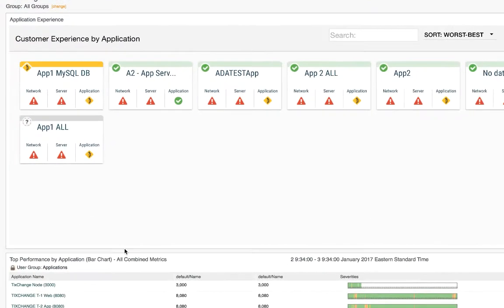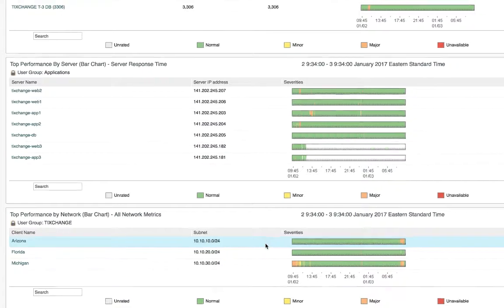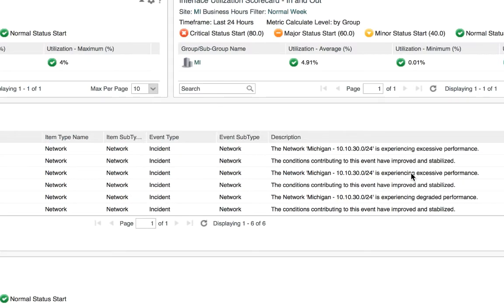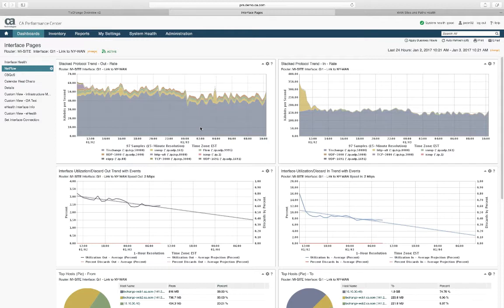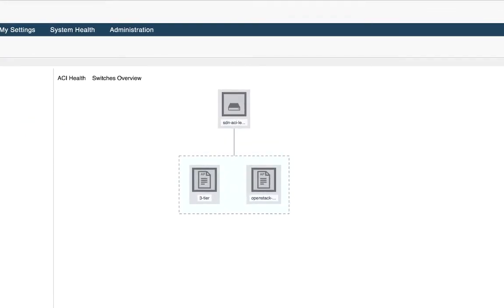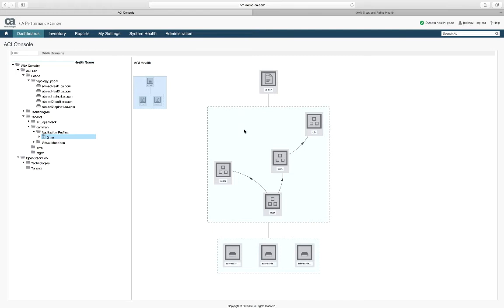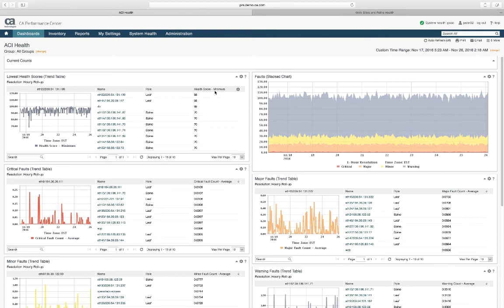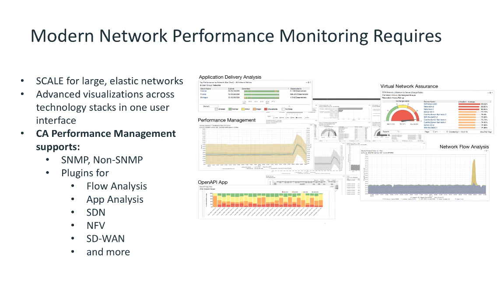CA Performance Management Network Monitoring Use Case Demo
Walk thru a typical network performance monitoring triage use case from your legacy networks to modern technologies like software-defined networks (SDN) and Cisco ACI in a one dashboard experience. The CA Performance Management platform was designed to reduce complexity inherent in legacy and modern networks built across numerous technology stacks through advanced network performance monitoring, relationship mapping and advanced visualizations for improved operational assurance.